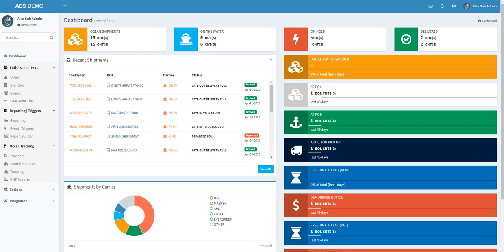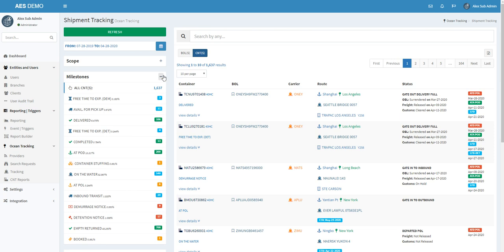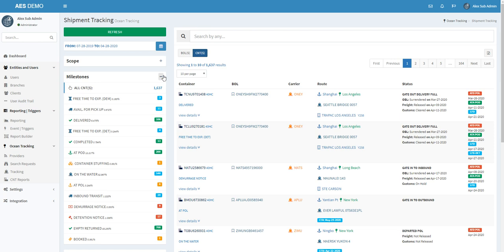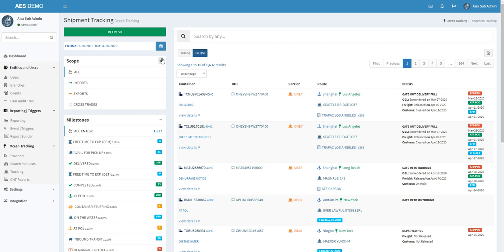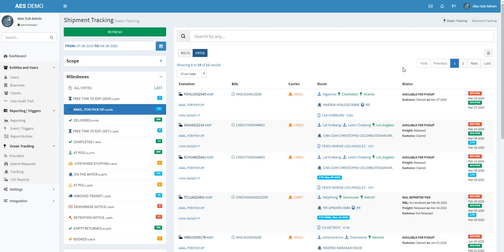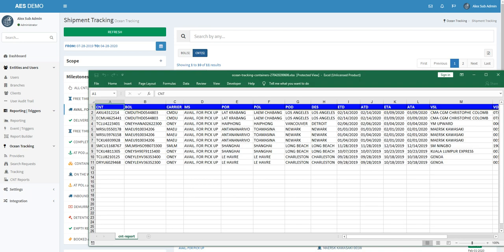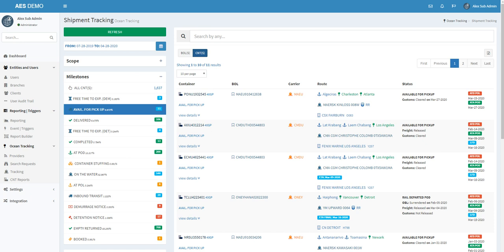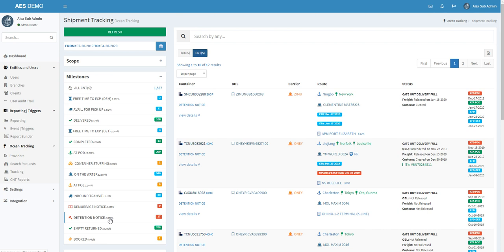OCEAN CONTAINER BILL OF LADING TRACKING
AES OCEAN CONTAINER BILL OF LADING TRACKING

ENTERPRISE OCEAN CONTAINER TRACKING SOLUTIONS

OCEAN CONTAINER TRACKING
FOR FREIGHT FORWARDERS BY FREIGHT FORWARDERS

AUTOMATION EXPRESS SERVICES LLC